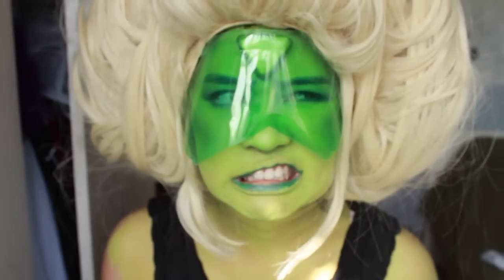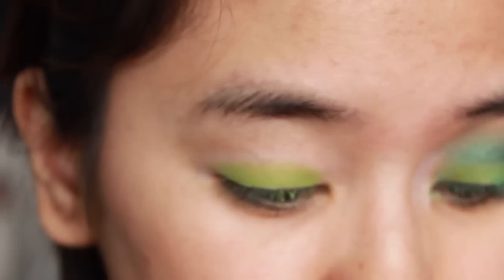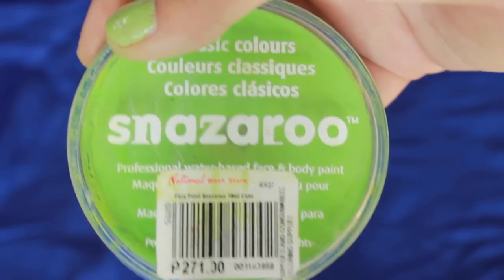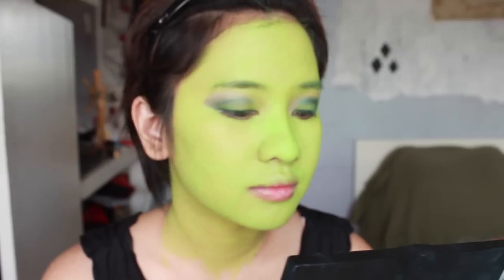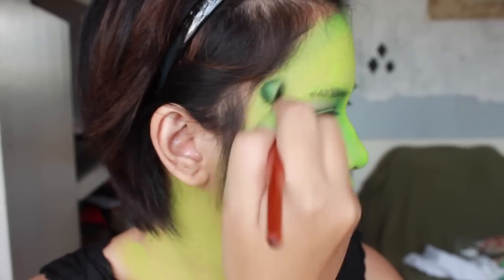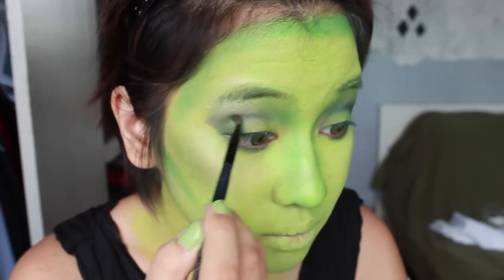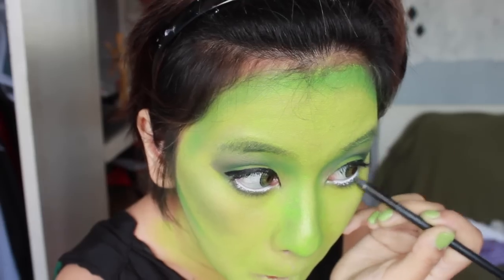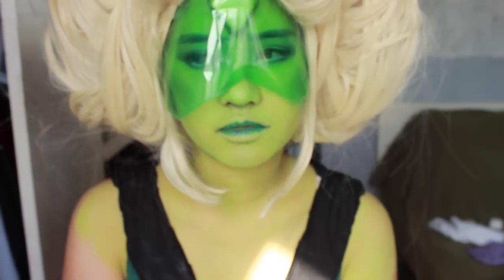Peridot Makeup Tutorial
And here is the promised Peridot Makeup Tutorial!

I'm going to apologise in advance for the times my camera is unfocused. I'm filming everything by myself and my camera doesn't autofocus nor is it connected to my computer. I will definitely improve on getting my filming right!

Contact Lens: Crystal series in Limestone Green

Products used (by order used):

NYX HD Eyeshadow Primer
NYX Jumbo Pencil in Milk
Kiko Cosmetics Boulevard Rock (Limited Edition)
ELF 32-Eyeshadow Palette
Rimmel Fix&Perfect 002
NYX Matte Finish Makeup Setting Spray
Snazaroo in Lime Green
Dolly Wink Liquid Liner in Black
01 Kiss Me Heroine Make Long & Curl Mascara
NYX Wicked Lipstick in Risque